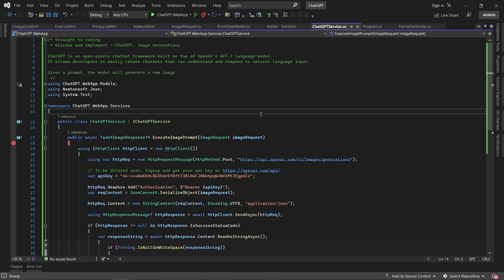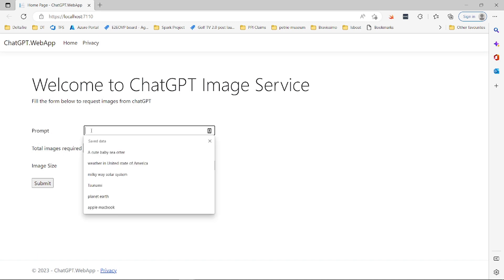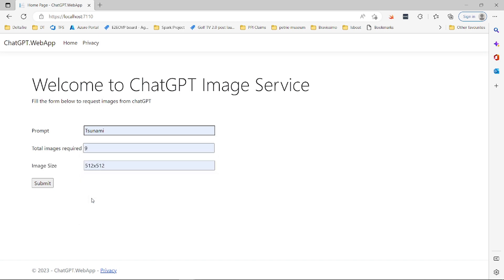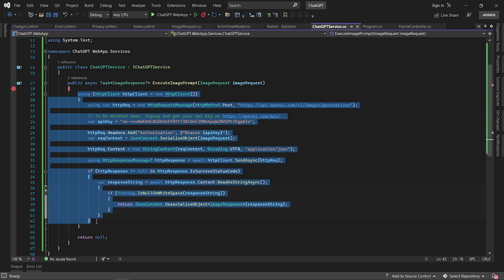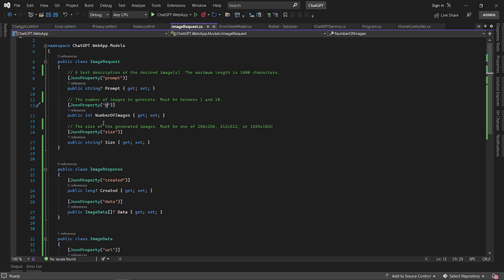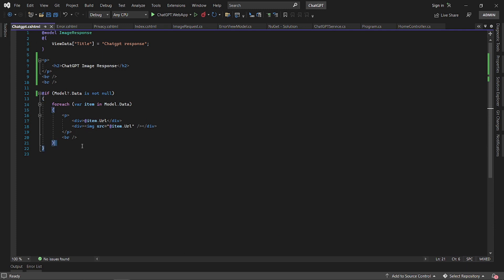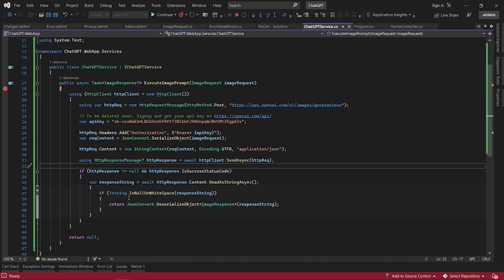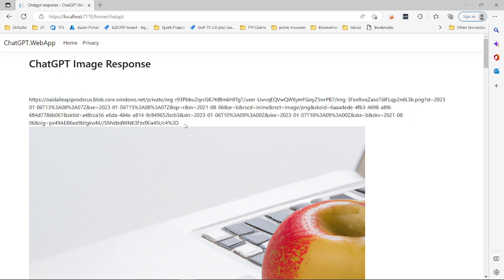C# ChatGPT Implementation of Image Generations | chat.openai.com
Writing a c# MVC application to connect and interact with chatGPT image generation endpoint.